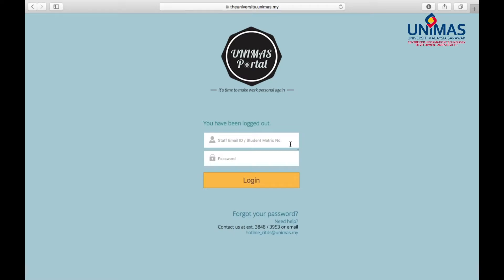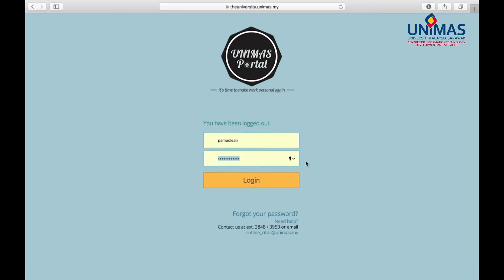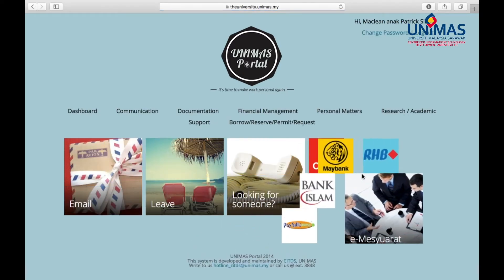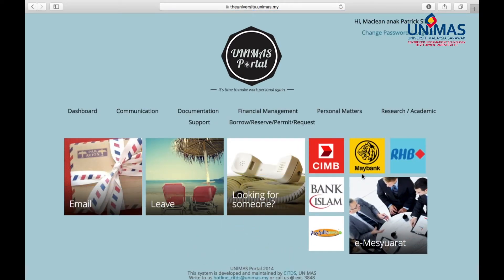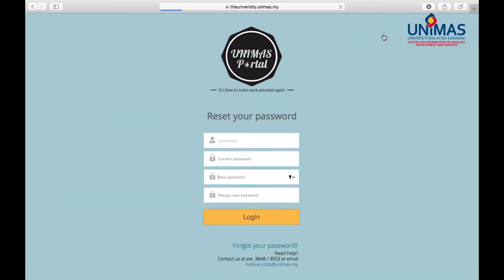Resetting your UNIMAS ID Password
Video by the Centre for IT Development & Services (CITDS), Universiti Malaysia Sarawak.